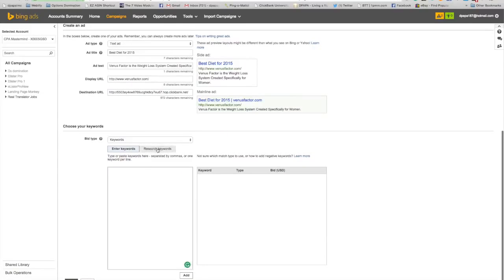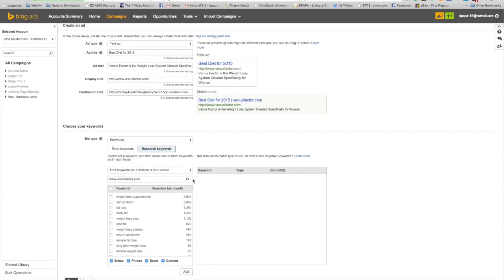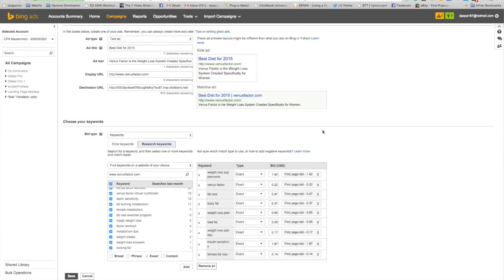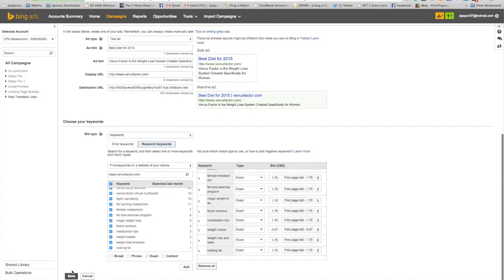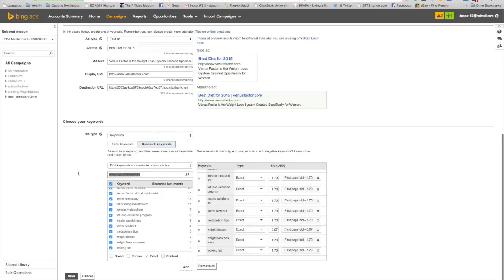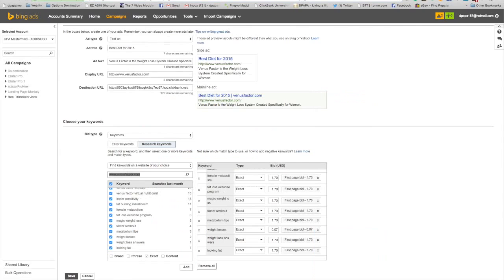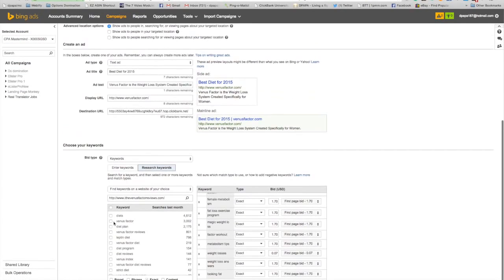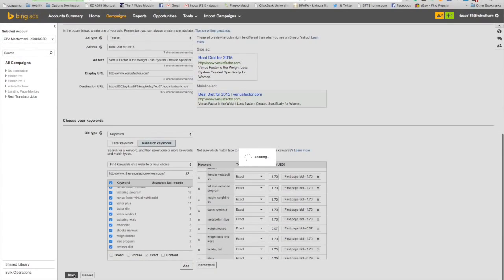How To Make Money On Clickbank Using Bing Ads 2017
Revealing Secrets: Learn How I Earn $250 Daily